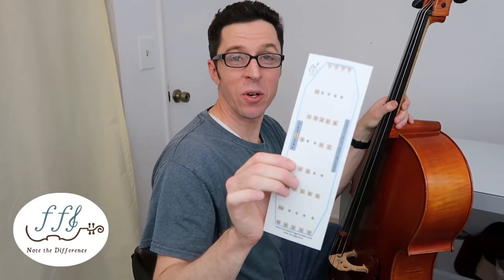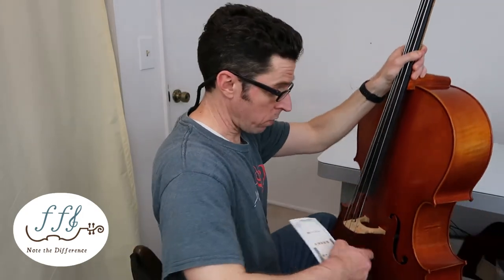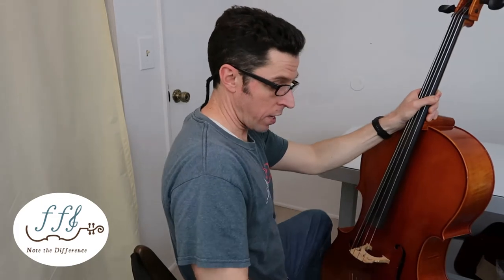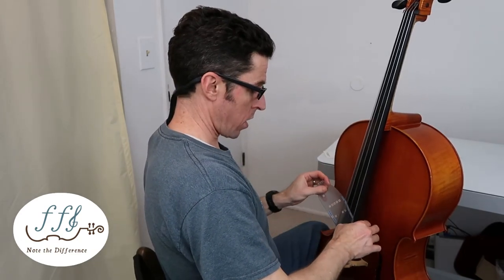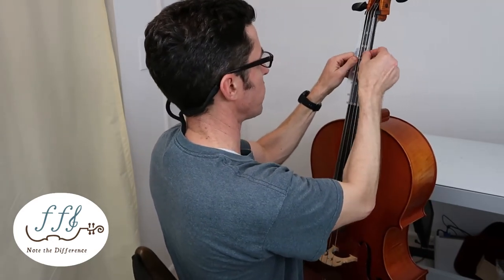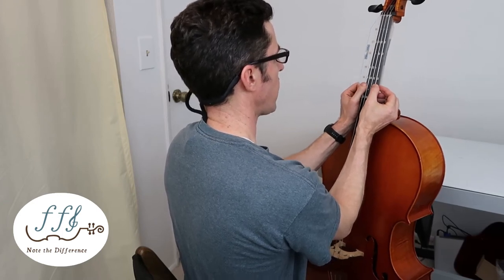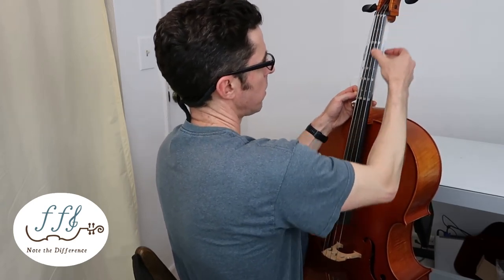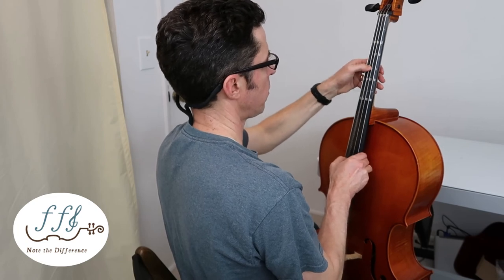How to Install Weston's Fantastic Finger Guide for Cello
In this video I will show you how to install the cello finger guide. Remember to take your time. Make any changes in the first 15 minutes of installing the guide. To learn more about Weston's Fantastic Finger Guides,